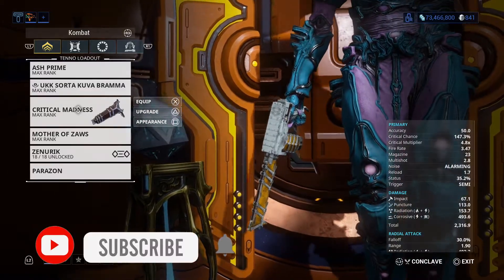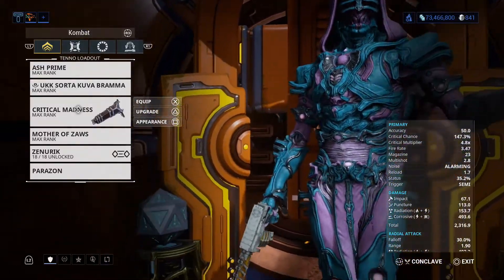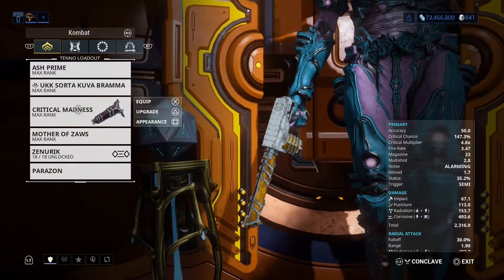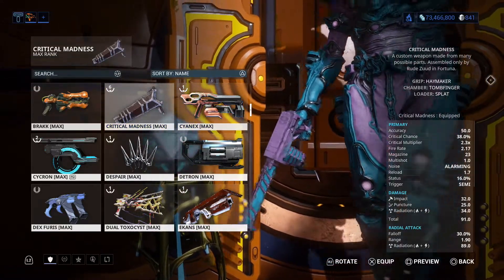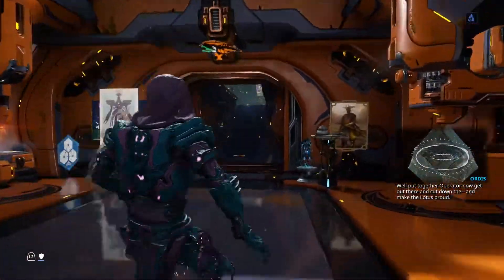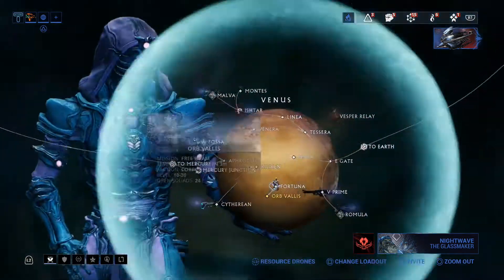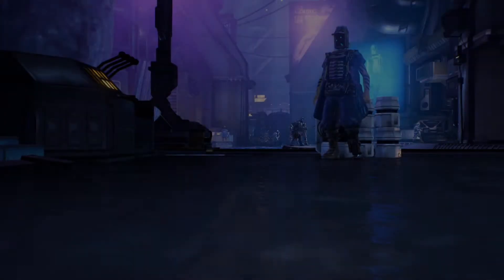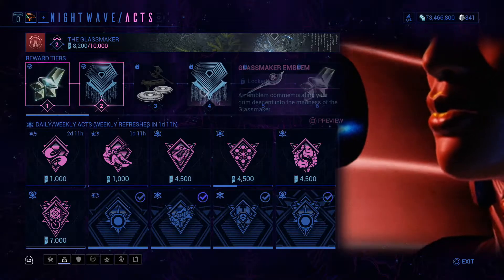My Current Go To Secondary Kitgun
How to build the current secondary kitgun I use most of the time.

My glyph is now universal and the code "VAMP6X6X6X" claimable will now work on PC, PS4, XB1, and Switch.